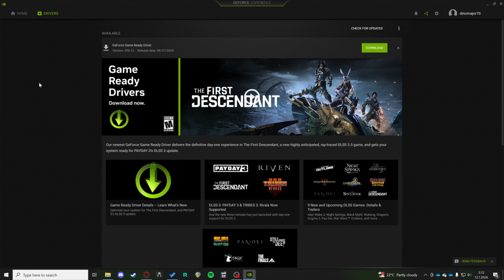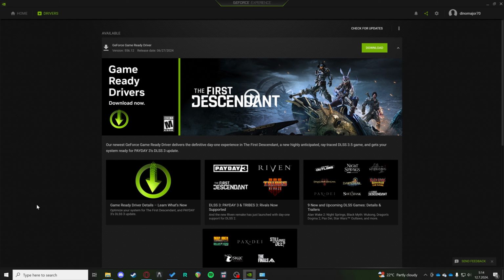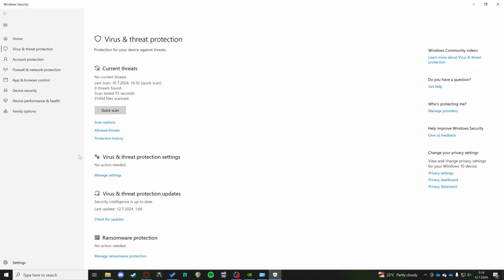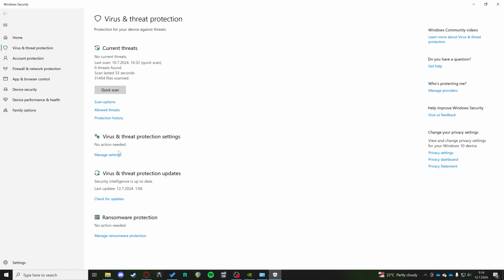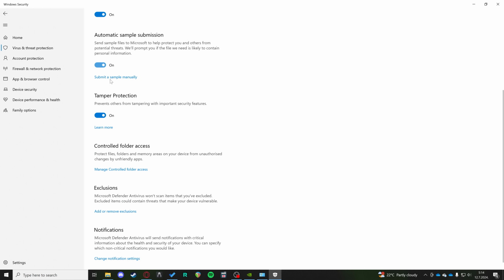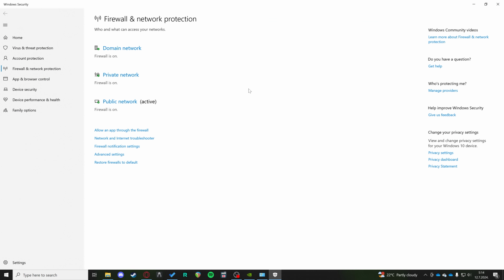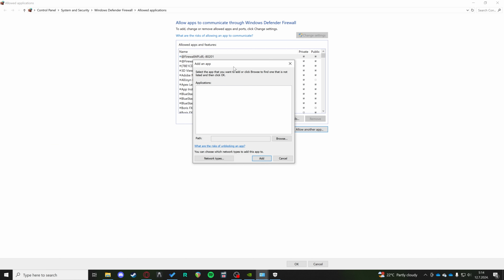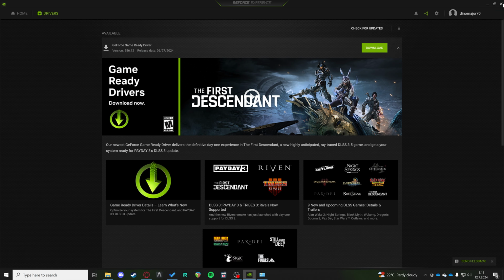How to Fix Nvidia Geforce Experience Error Code 0x0003